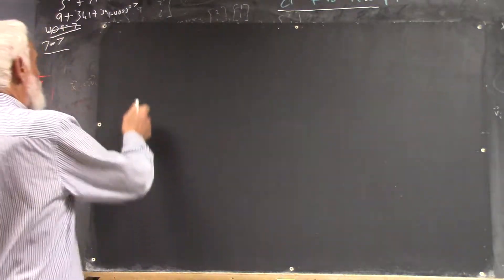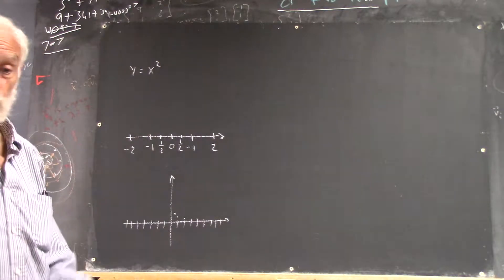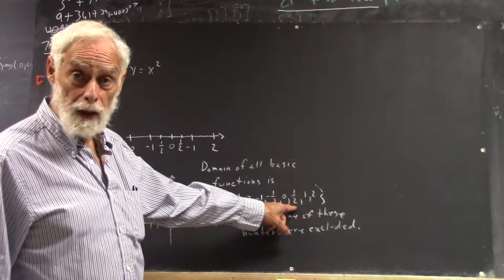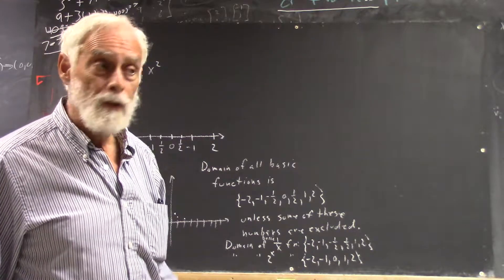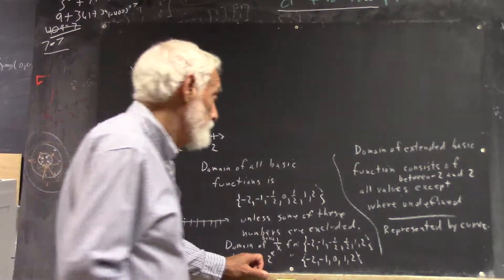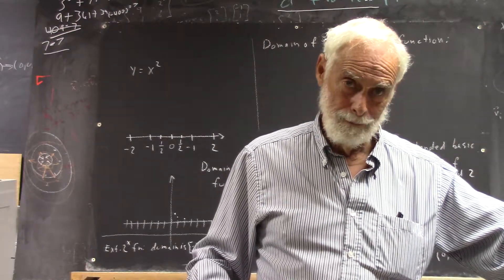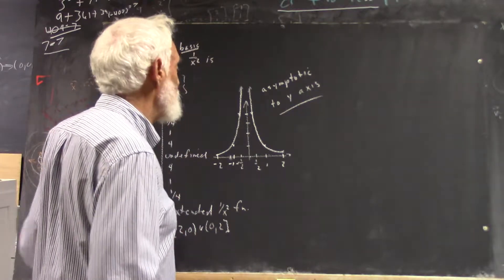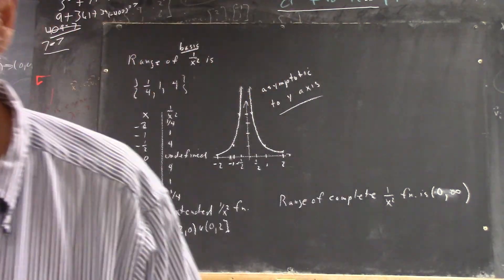dagpc 4294 domains and ranges of basic functions extended basic functions complete basic functions